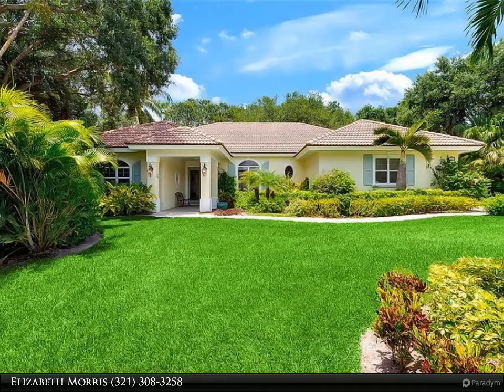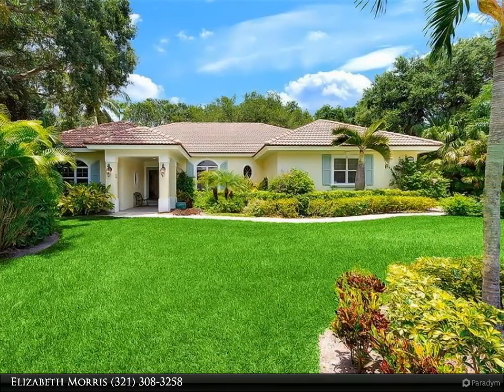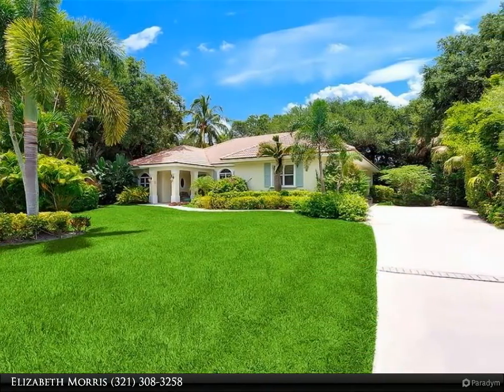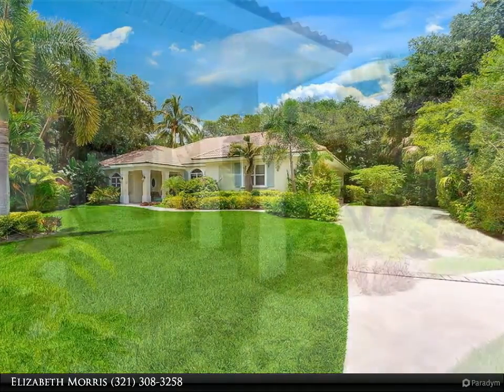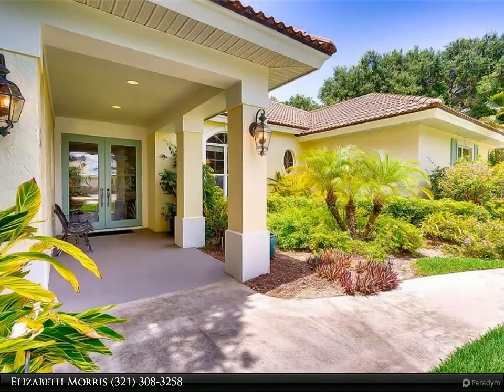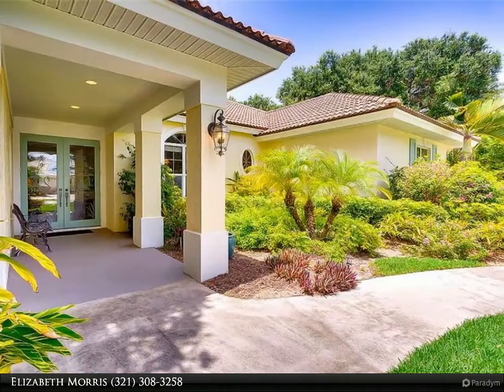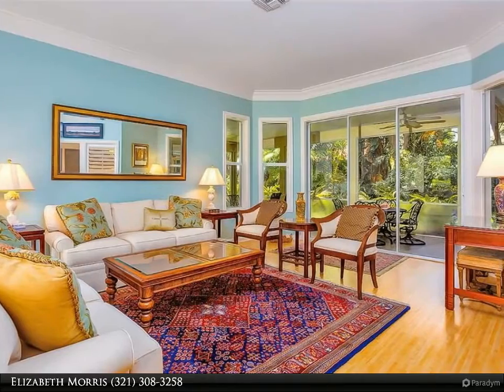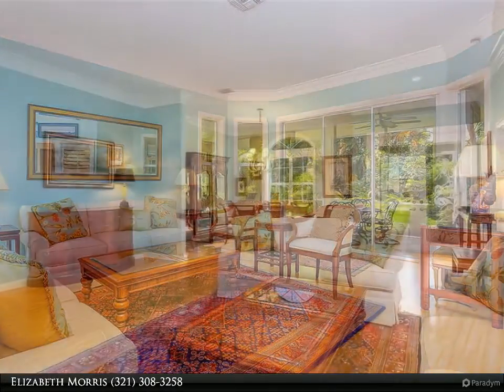Berkshire Hathaway HomeServices Florida Realty - 480 Ventura Place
Gated ocean to river community! Low HOA fees include 2 clubhouses/pools, deeded beach access, marina, tennis courts, fitness center and pickleball. Tropical backyard with coconut palms and fruit trees. CBS custom built home, new porcelain tile in kitchen, family room and bathroom, large screened in porch, and new washer / dryer! Marbrisa is one of Indian River Shores finest communities!

Elizabeth Morris
Berkshire Hathaway HomeServices Florida Realty